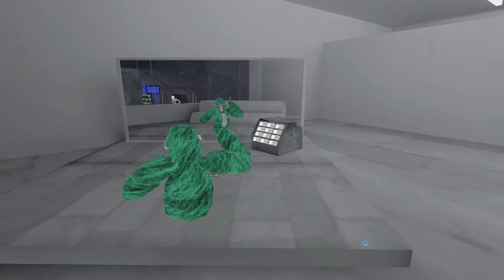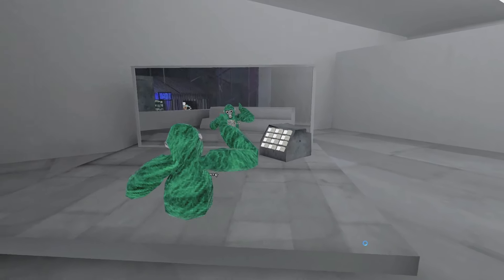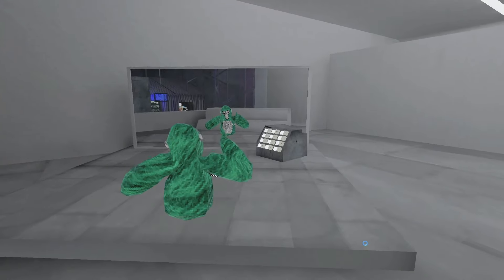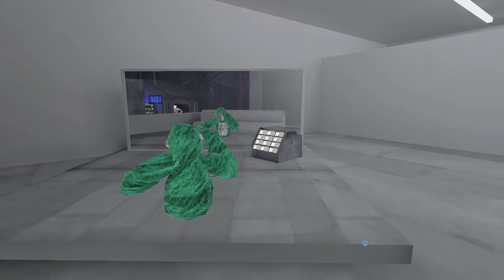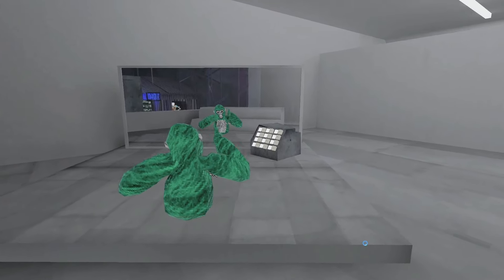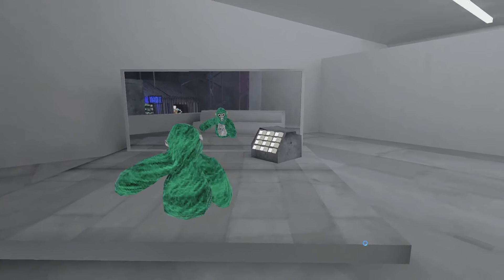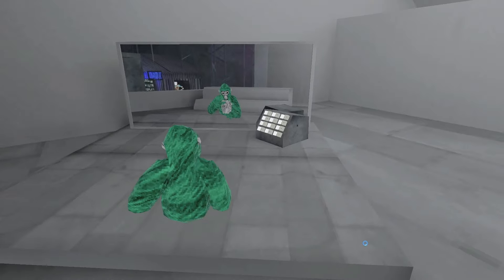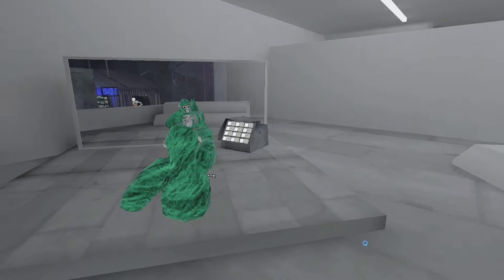how to get long arms in under 2 minutes no pc (gorilla tag)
i show you how to get longarms in 2 min